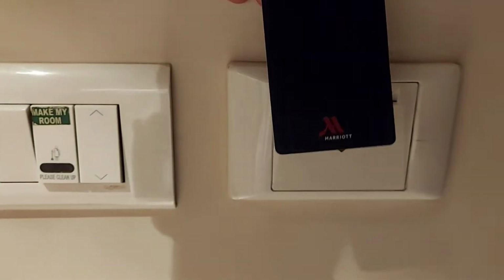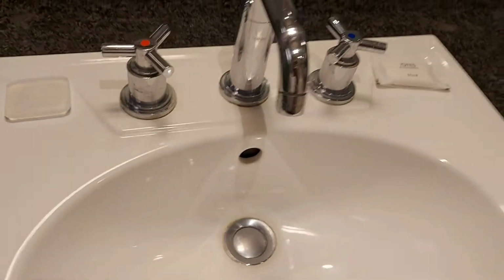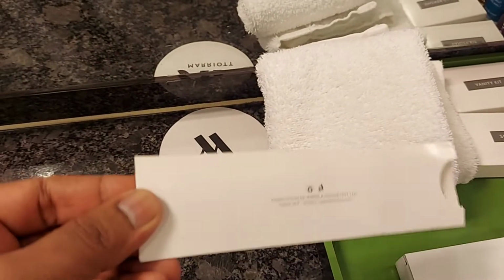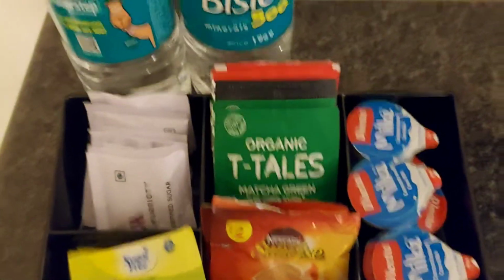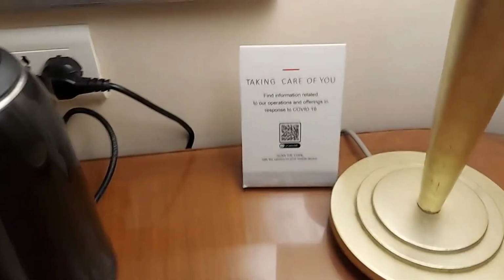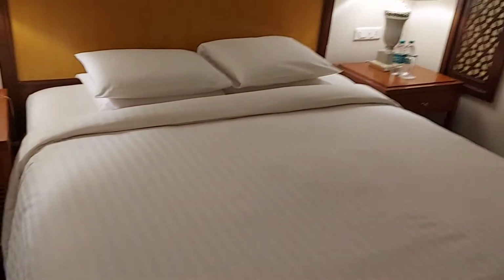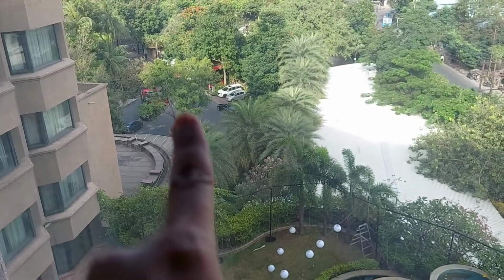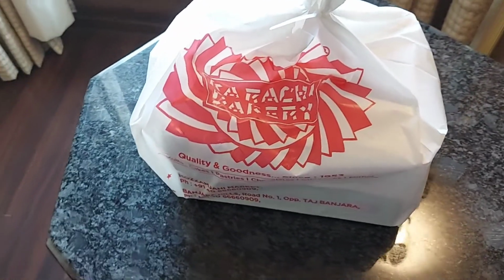Room Tour & View of Hyderabad Marriott Hotel & Convention Centre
Discover the ideal blend of style, convenience, and 5-star service at Hyderabad Marriott Hotel & Convention Centre. Located in the city center of Hyderabad, India, our hotel overlooks scenic Hussain Sagar Lake. Settle into one of our spacious rooms, featuring city or lake views, high-speed Wi-Fi access, and plush bedding. Dine in our hotel restaurants or lounge, where you'll discover international cuisine and everything from fine Indian dining to cocktails with lake views. Our hotel offers an array of 5-star amenities for your enjoyment, including a full-service, luxury spa, 24-hour fitness center, a sparkling outdoor pool, and family-oriented special events. Those who are planning a business or social event will appreciate our modern indoor and outdoor venues, enhanced by expert planning services and custom catering. When it's time to venture out, explore Hussain Sagar Lake, HITEC City, and Lumbini Park nearby. Let Hyderabad Marriott Hotel & Convention Centre help you make the most of your visit to India.